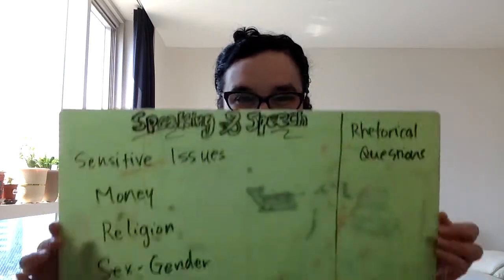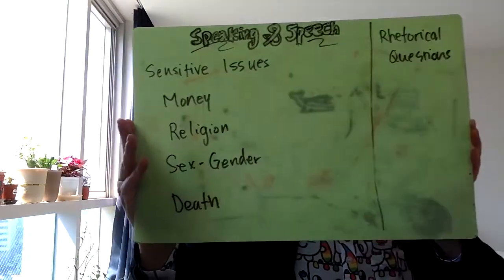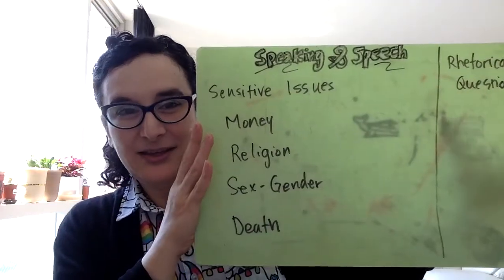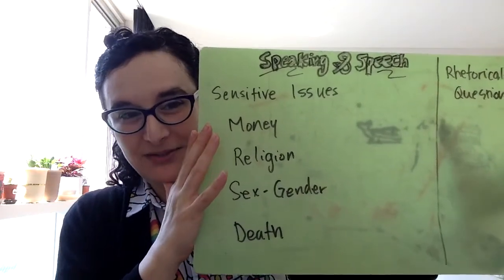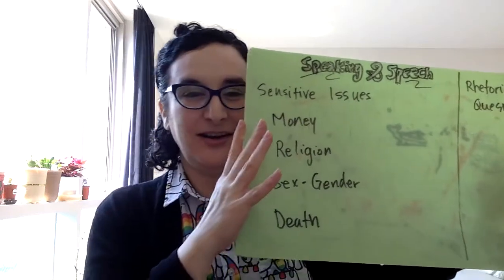Lesson 9 part A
Hello everyone and welcome to Speaking and Speech! Today we will be talking about 'sensitive' topics.

Questions for the comment section:
1. Have you ever tried to talk about a sensitive subject with a native? How did it go?
2. Do you have any advice on how to talk to natives about personal/sensitive issues?
3. Do you have any advice about how to talk to your countrymen and women about sensitive topics?